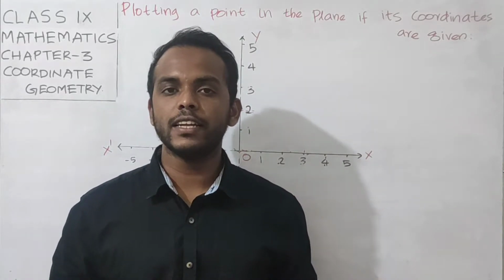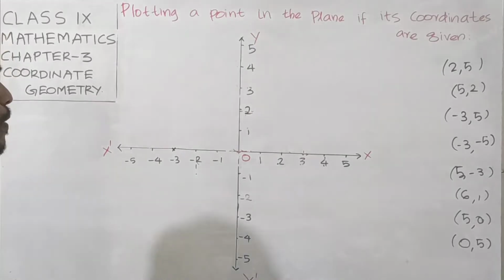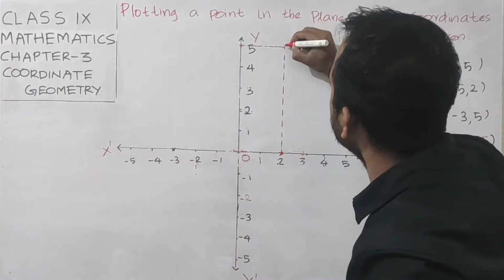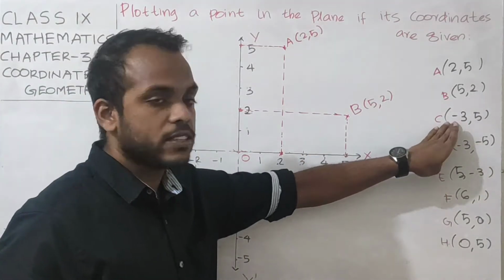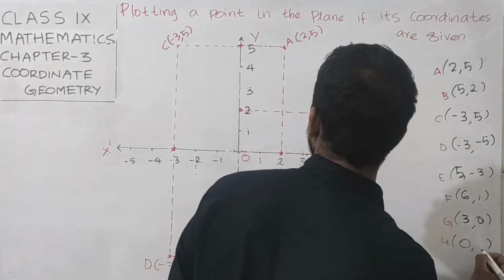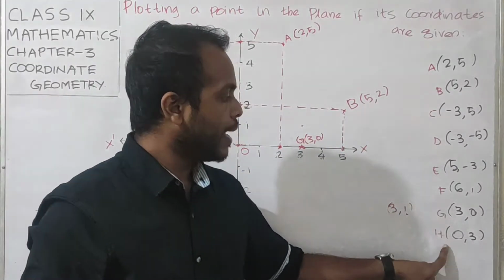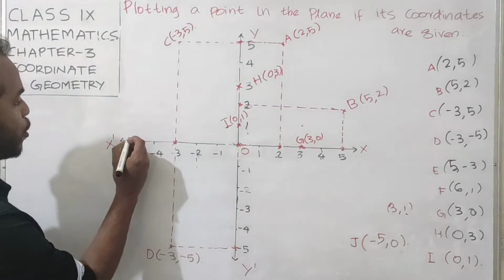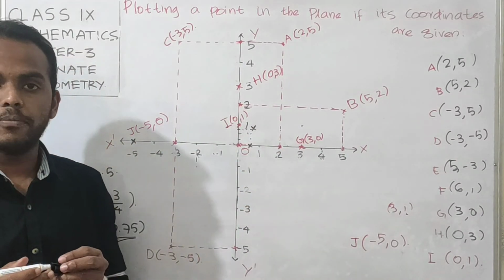COORDINATE GEOMETRY | C03 P02 | CLASS IX | CHAPTER 03 | PART 02 | NCERT MATHEMATICS